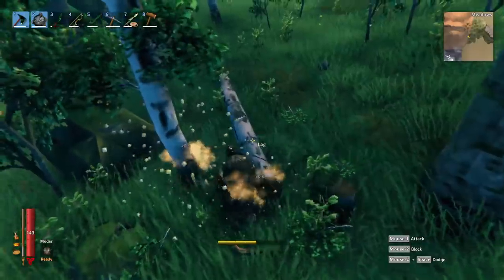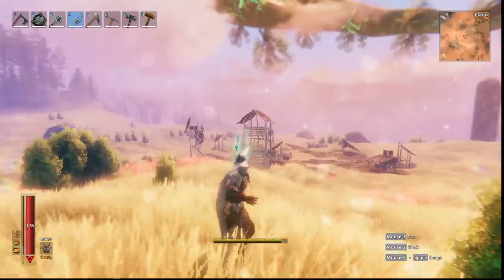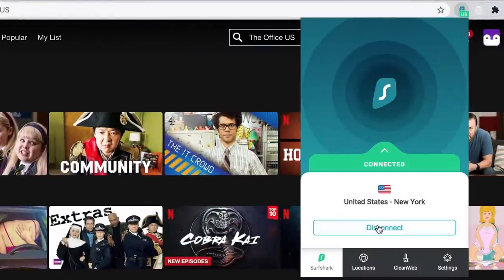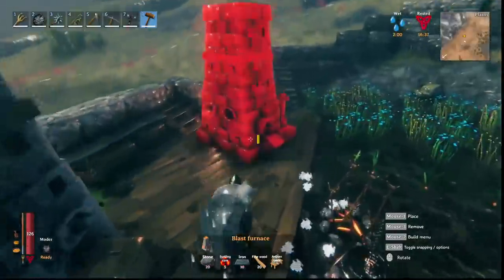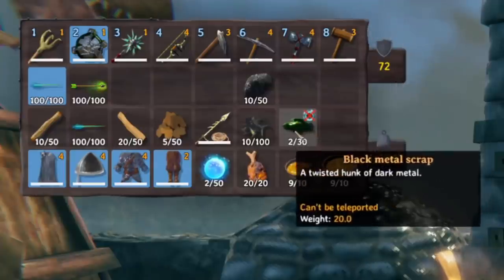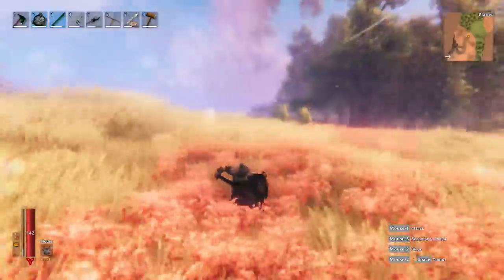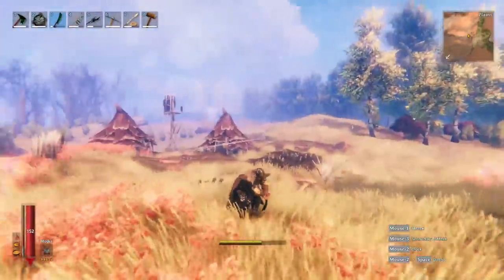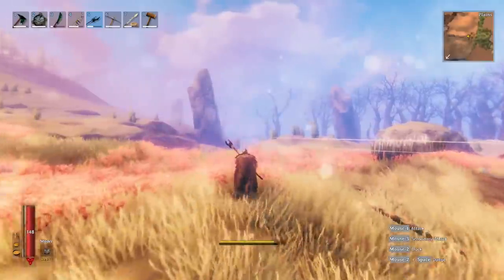Valheim Tips: BLACK Metal Weapons & How to get Scrap BlackMetal & Linen! (Advanced Location Guide)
Valhiem Tips & Tricks Advanced: How to get Black Metal Weapons!

In this Valheim tips and tricks advanced video guide I will show you how to get black metal weapons and (armor) the best shield and best weapons in Valheim. Black metal weapons are the best weapon type in Valheim. To craft blackmetal weapons you must get black metal ingots (bars), linen thread and fine wood. In this Valheim guide I will show you how to get blackmetal scrap location in the Planes biome, how to get fine wood in the meadow biome and how to get linen by processing flax farming in Valheim. You can then create an Artisan table which requers wood and two dragon tears. You need to obtain dragon tears by defeating the 4th boss Moder the dragon in the mountains biome. After you have crafted an Artisan table you can make a spinning wheel (crafted with fine wood, iron nails and leather scraps) to turn flax into linen. There are a total of 6 black metal weapons and armor in Valheim: the Blackmetal atgeir polearm weapon which has a special spinning attack and does pierce damge, the Blackmetal axe which can chop down any tree in Valheim, the Blackmetal knife which does 10x stealth piercing damage and very fast slashing damage, the Blackmetal sword which is the best sword in the game with the highest damage in slashing, the Black metal shield which is widely considered the best shield in Valheim and the Black metal tower shield. I will also go over lots of tips and tricks with each weapon guide and which ones are worth crafting in Valheim.

Valheim is a new RPG survival game set in a huge open world that can be played solo or co-op by 1-10 players and optional PVP mode with action combat. The open world is procedurally generated and inspired by viking culture. Valhiem was developed by Iron Gate AB and published by Coffee Stain Publishing. I hope you enjoy this Valheim Let's Play!

➖ Time Stamps ➖
0:00 Video Summery
0:30 How to Craft Black Metal Weapons
0:50 Step 1: How to get fine wood
1:11 Step 2: How to get Black Metal Scraps
3:49 Step 3: How to get Black Metal Ingots
4:50 Step 4: How to get Flax
5:59 Step 5: How to get Linen
6:25 Black Metal Sword (Best Sword Tips)
7:13 Black Metal Axe (Best Axe Tips)
7:30 Black Metal Knife (Best Sneak Weapon Tips)
8:20 Black Metal Atgeir Polearm Tips
9:08 Black Metal Shields (Best Shield Tips)

➖ Support Me! ➖